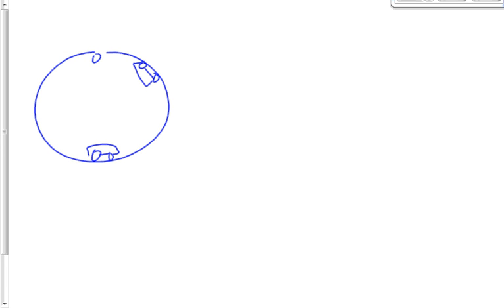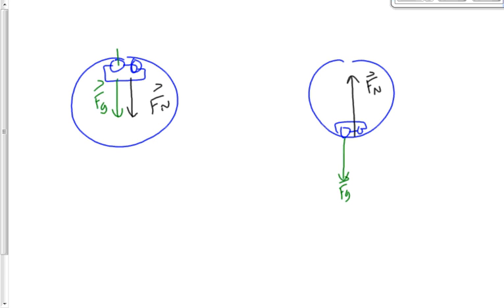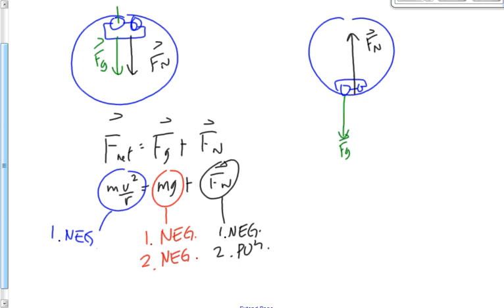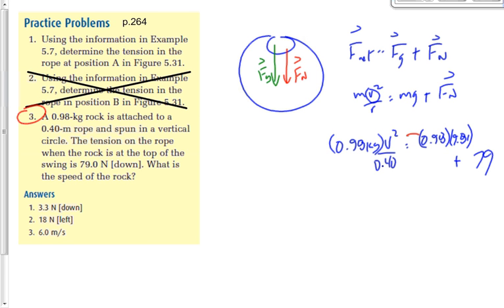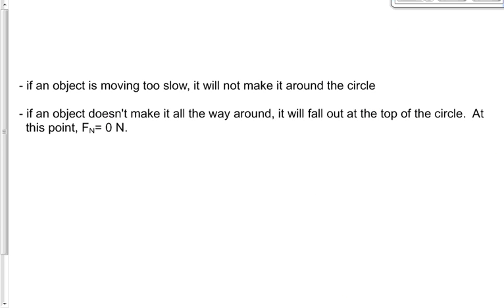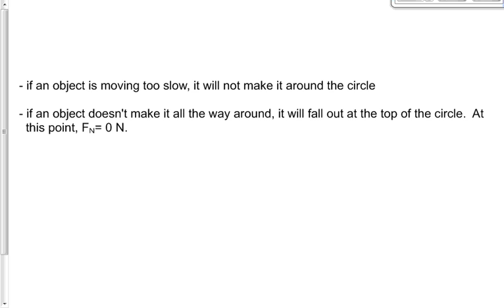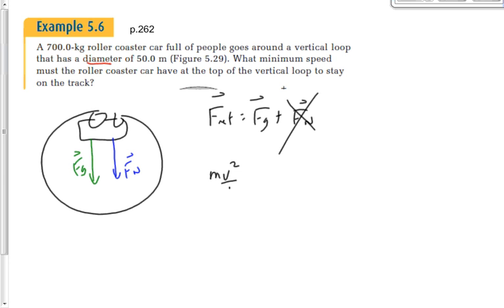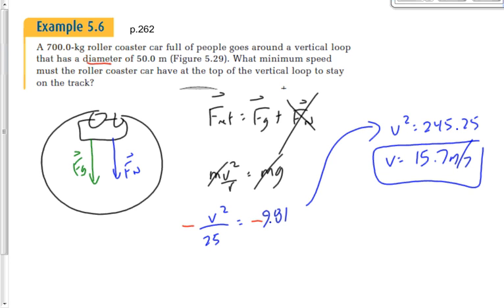(305-P2015S) Vertical Circular Motion Continued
Continuation of vertical circular motion, with determination of minimum speed.